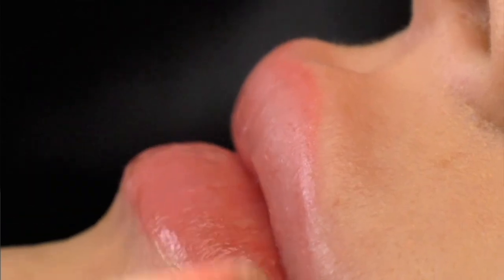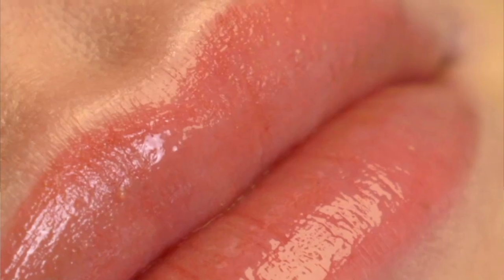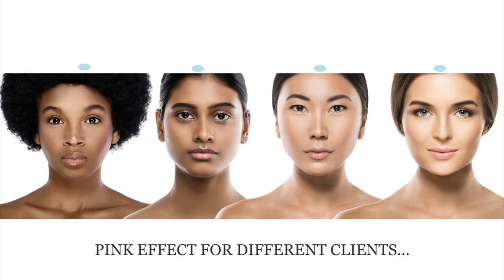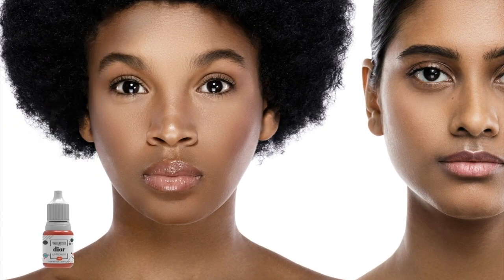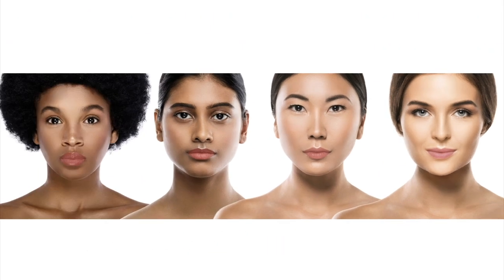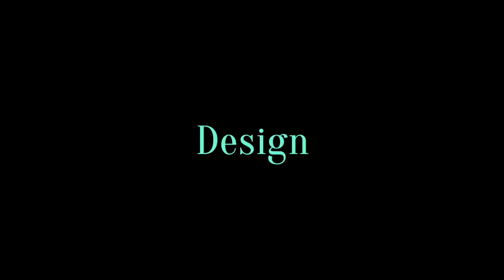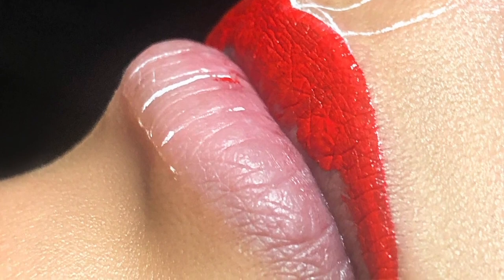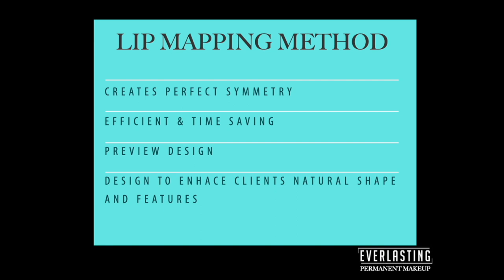Lip blushing by Celebrity Everlasting PMU Artist PIA LAING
Lip blushing can be challenging if you have to figure out all the ins and outs by yourself. Why not learn from our Californian celebrity Permanent Make up arist Pia Laing that has all the right tips up her sleeve! The full educational video has been broken up into easy to digest episodes.
Visit or Instagram account @everlastingbrows for more lessons!